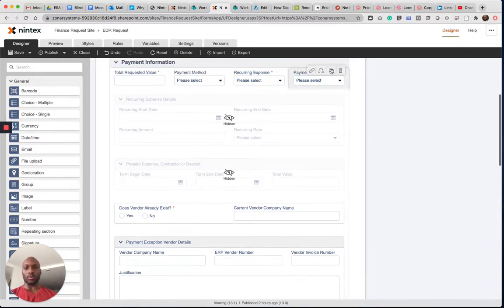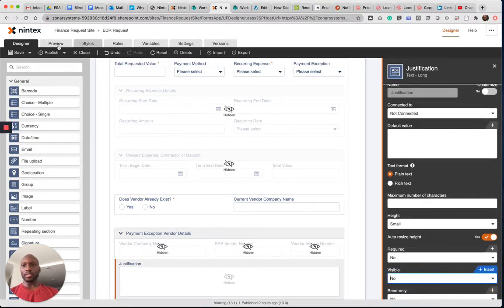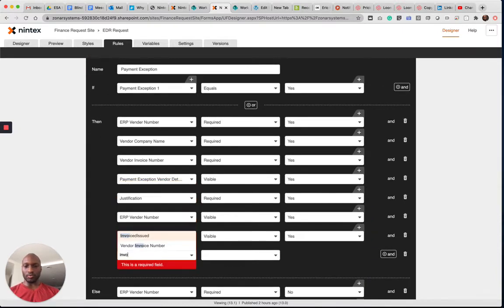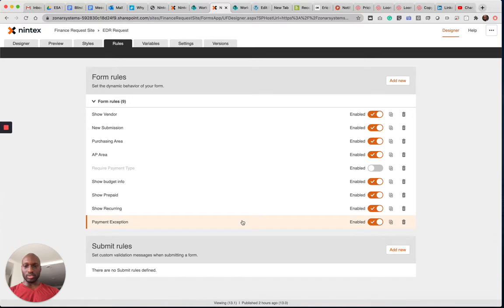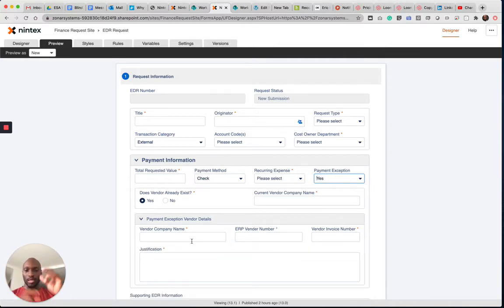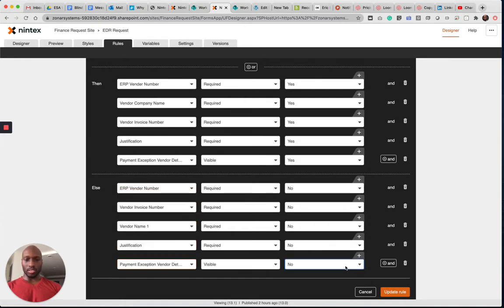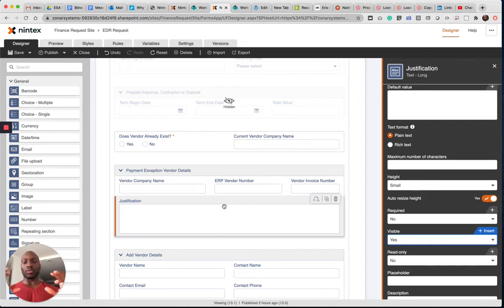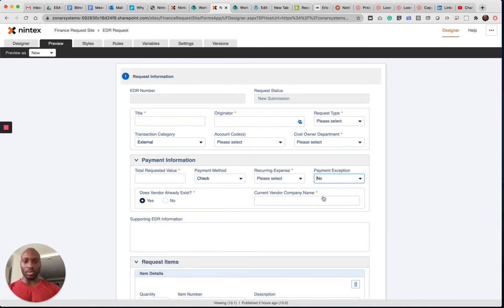How to Effectively Show/Hide controls with Nintex Form Rules in Office 365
In this video I review a common way of using show and hide (visibility) in Nintex Form Rules then I tweak it so you get a better sense of how to shrink the rule and still manage visibility of the controls.